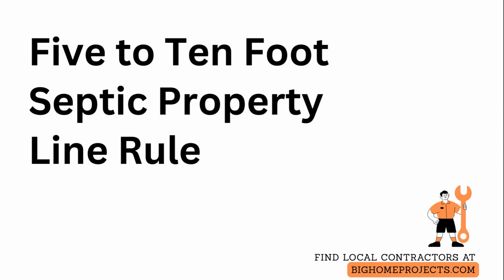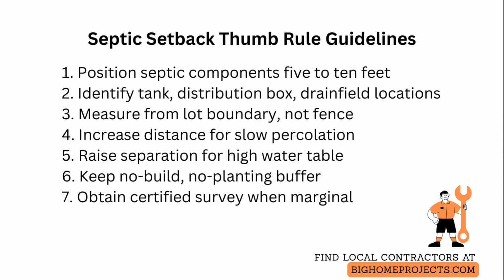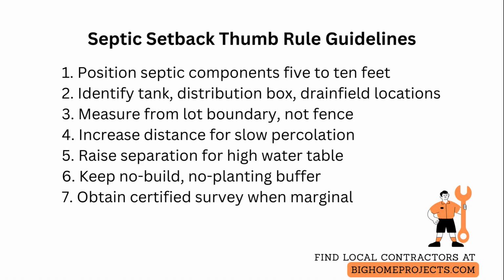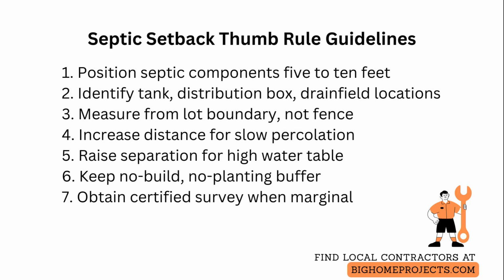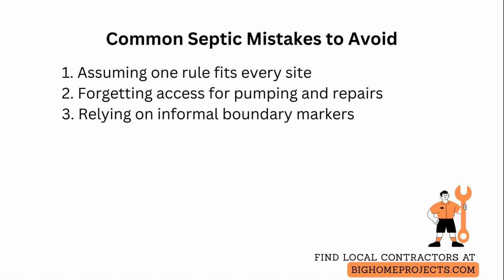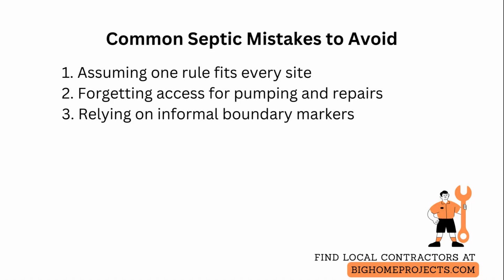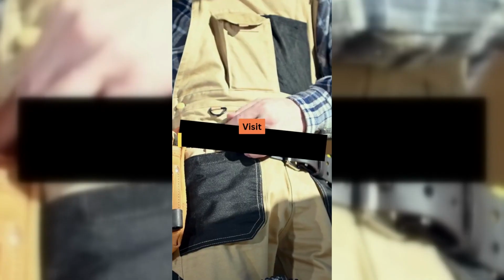Five to Ten Foot Septic Property Line Rule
Learn how to follow a septic to property line setback thumb rule to protect neighbors and allow maintenance with clear guidance on septic tank placement, leach field separation, and setback requirements. This guide covers septic system setbacks, minimum distances from property lines, drainfield location tips, soil percolation and high water table considerations, and when to get a certified survey or consult your local health department. Use practical advice for planning septic installations, routine pumping access, and avoiding common mistakes like relying on fence lines or ignoring site-specific soil tests. Whether you are a homeowner planning a new septic, a contractor estimating site work, or researching local septic regulations, these septic setback tips and best practices will help you design compliant and serviceable systems.

About Us